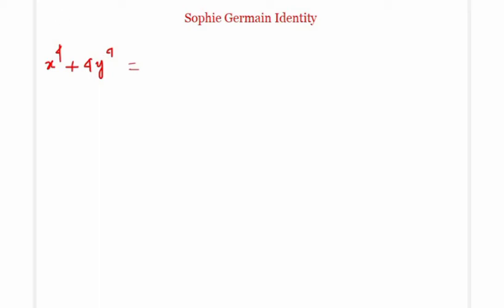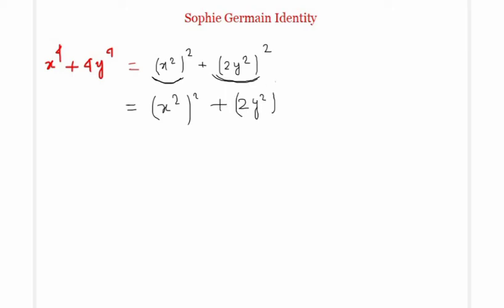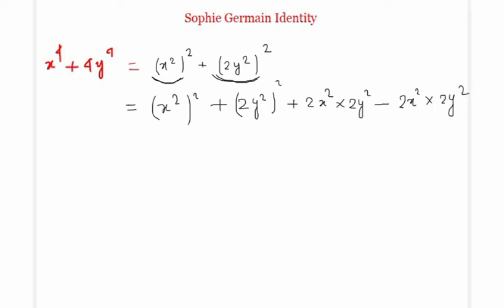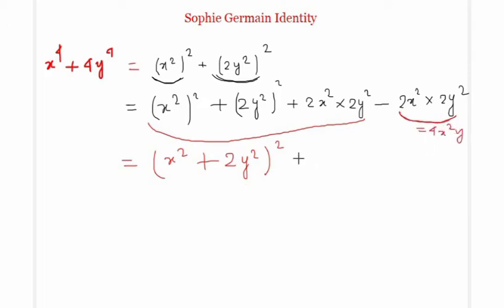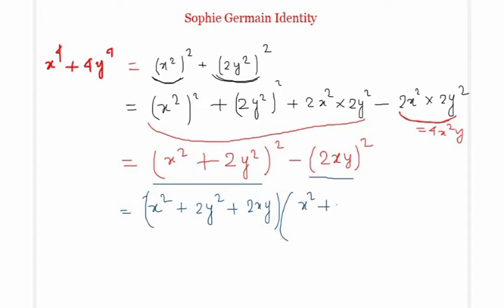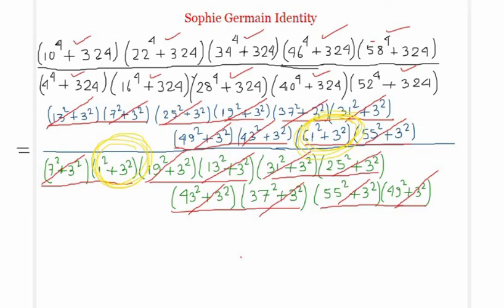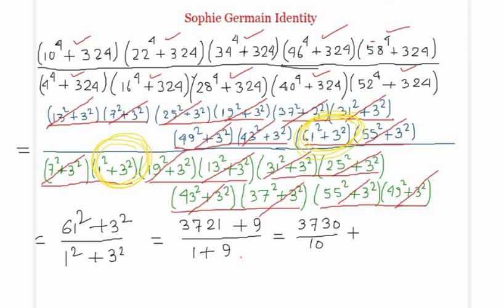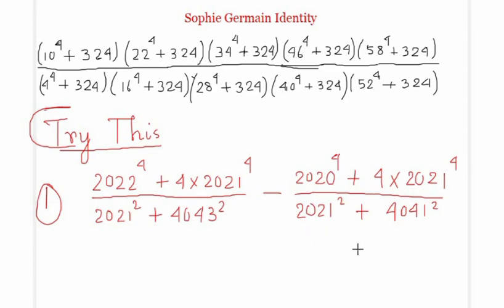Sophie Germain Identity || Useful for Mathematical Olympiads || Math1089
This video is about the Sophie Germain Identity and it's applications. It is useful for PRMO, NTSE, KVPY, NSEJS. The complete mathematical explanation is there. More can be found in the blog Math1089. Links for the same are given below. Social media links are also there.